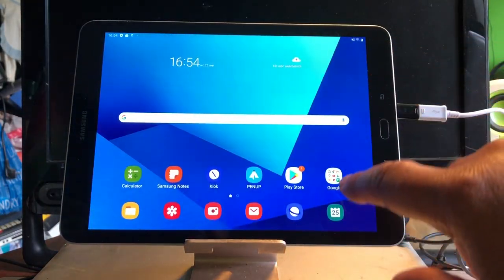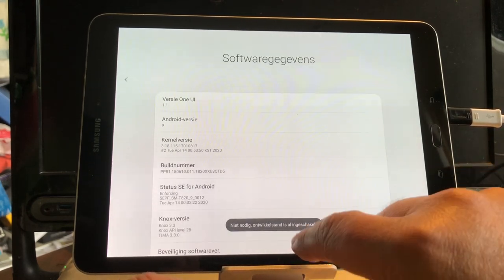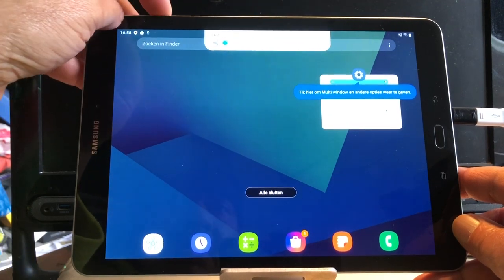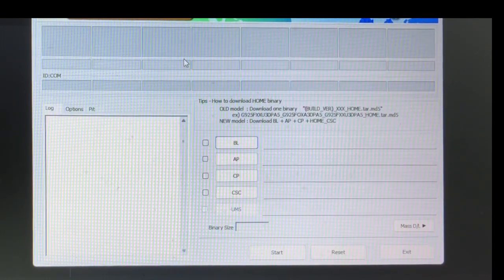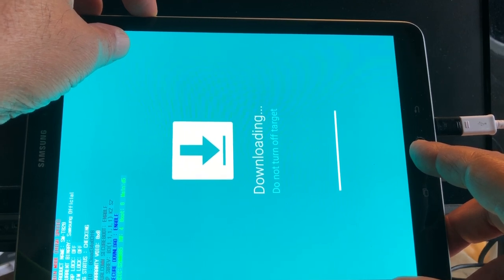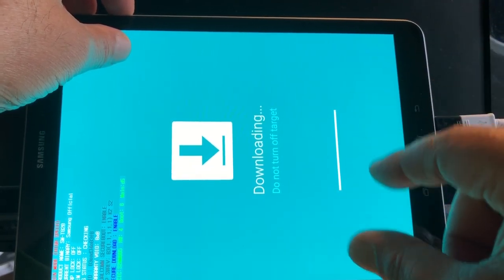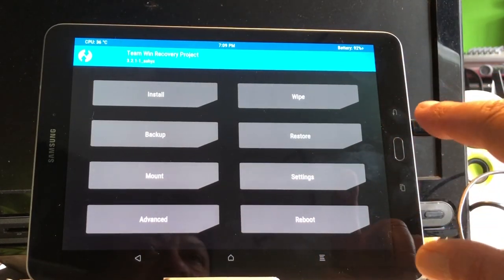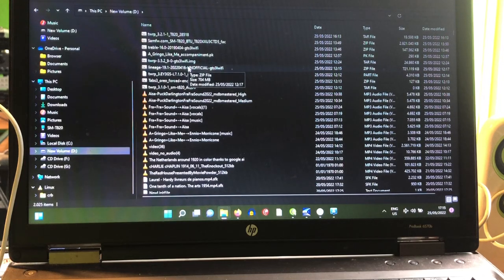How to upgrade Samsung Tab S3 T820 & T825 from Stock And-9 to And-11 / 12 or iPAD Rom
Hello all welcome again ,

In today's tutorial we gonna upgrade the Tab S3 T820 from Stock Android 9
to Android 12L LineageOS 19.1 Alpha build , ad I also introduce my
IOS Pear Rom 9.0 official for T820 (Only) Can be made for T825 on special Request.

Even do I show LineageOS 19.1 , You can maybe better go for LineageOS18.1
as well by the same developer AwesomeEtic in the video I call him Awesomness

So how to get started etc is all shown in this kinda long but I hope
informational video about my first experience with this device , I got with thanks
to Willem , my Marketplace friend.

Alright the tools you should find on your own.
Odin 3.1.4 and Samsung USB drivers.
Your USB C cable
The ROM check  the builds properly

Twrp we get from our friend Ashyx  Don't install any other TWRP  if you are on Android 9  You need the TAR build not IMG
Again check select right build TWRP for your device.

That's it , we will not ROOT the device , just use it not rooted , it's better for you .
at least that is my believe..

I hope you enjoyed upgrading and that all went right.
Good luck

(c)2022